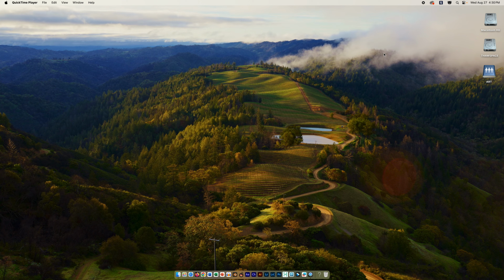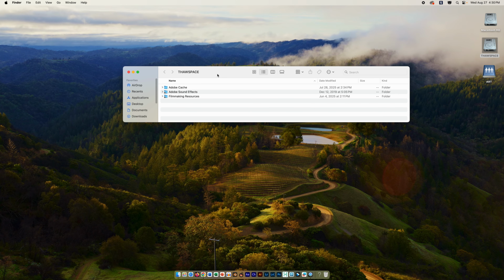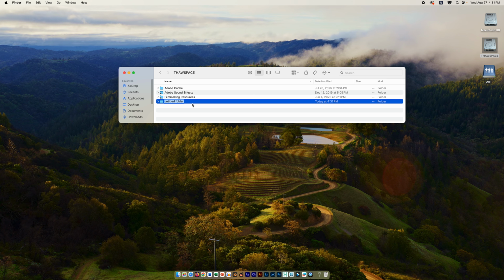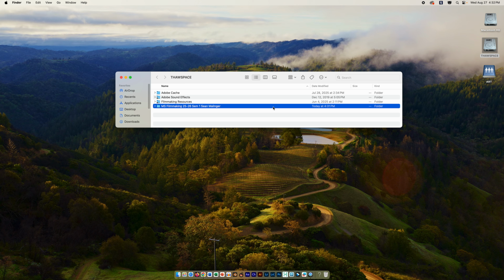Setting Up HBA Film Studies Folders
Watch this video to learn to set up your folder for an HBA Film Studies lab computer.